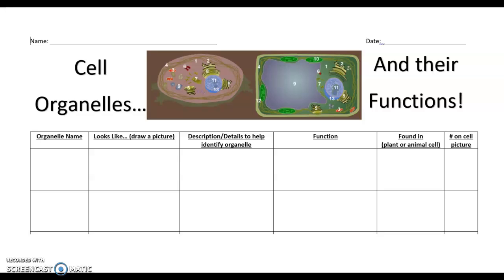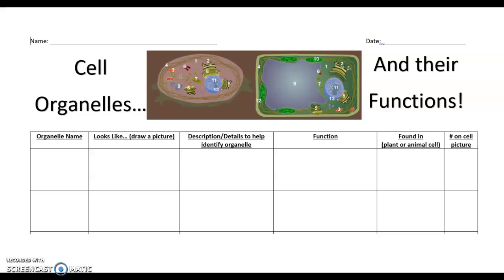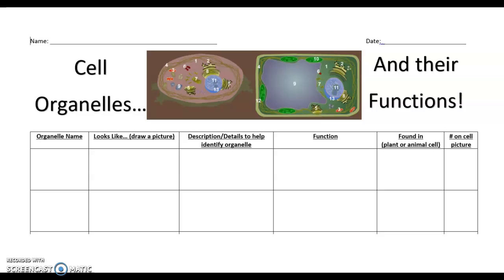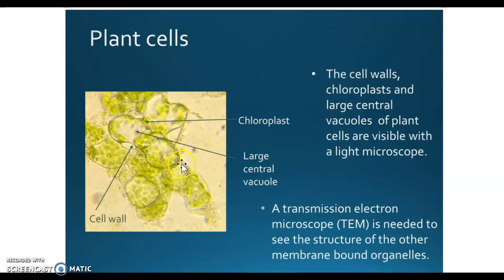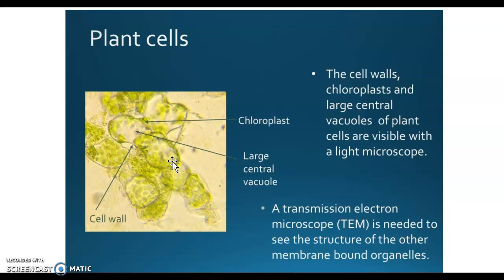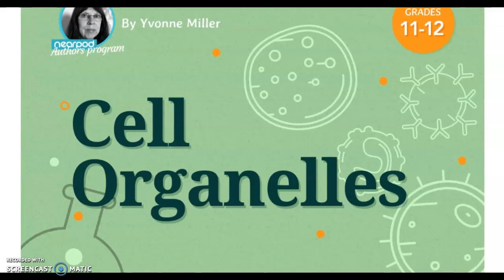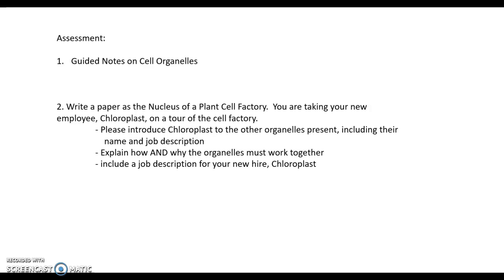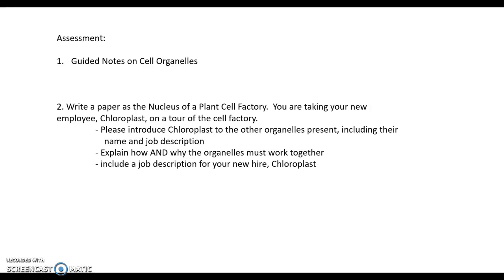EDCI 536 Lesson Recording